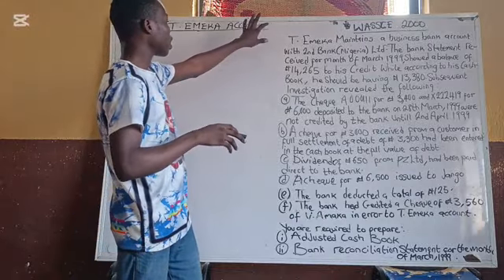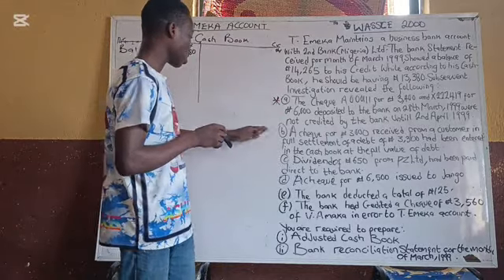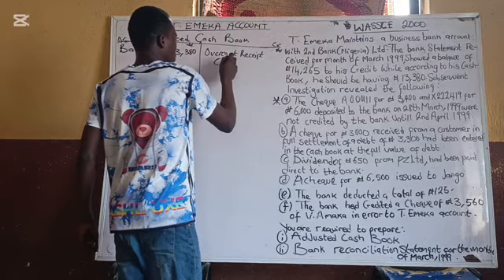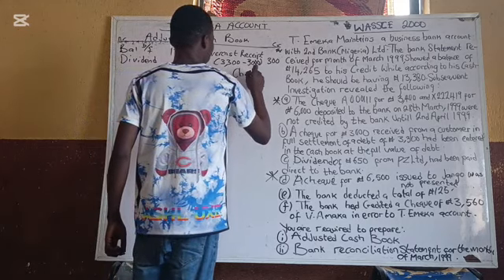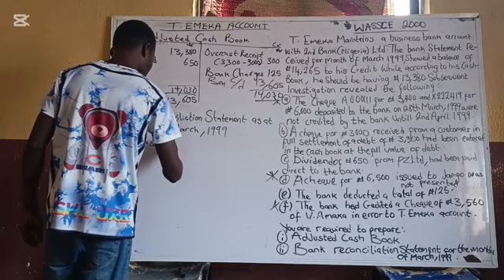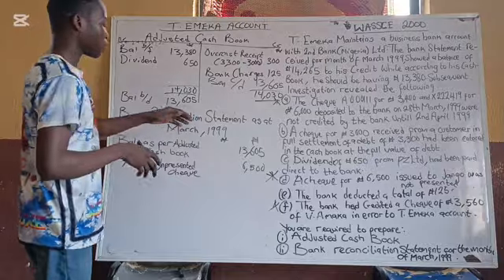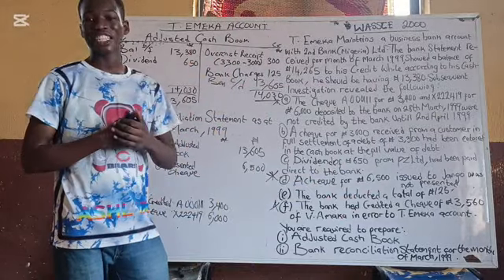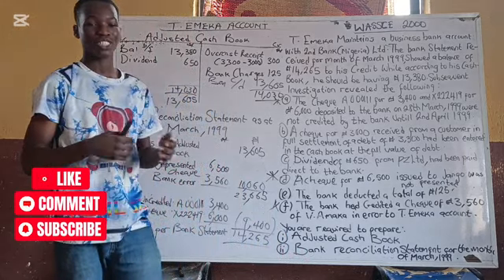Adjusted Cash Book and Bank Reconciliation Statement (Questions Solved)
In this video, we give a clear and comprehensive explanation of the Adjusted Cash Book and how it is used in preparing the Bank Reconciliation Statement (BRS). You will learn why certain items are first corrected in the cash book before reconciliation and how this simplifies bank reconciliation questions.
We carefully explain items such as:
Bank charges
Credit transfers and standing orders
Direct deposits
Dishonoured cheques
Errors in the cash book
After adjusting the cash book, we then move on to solving Bank Reconciliation Statement questions step-by-step, showing how to reconcile the adjusted cash book balance with the bank statement balance.
This lesson is perfect for secondary school students, accounting students, and exam candidates preparing for WAEC, NECO, ICAN, and other professional exams.
📘 Watch till the end to fully understand bank reconciliation without confusion.